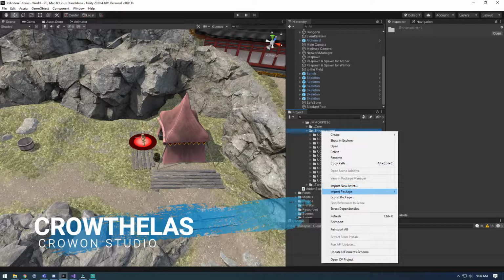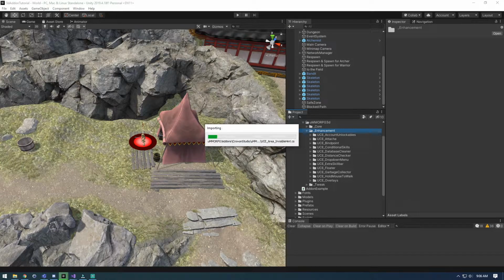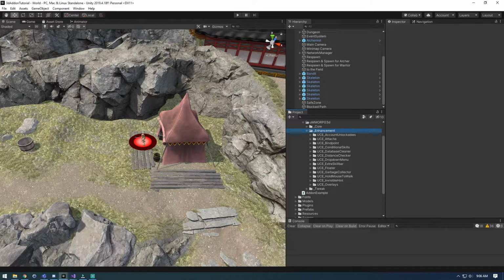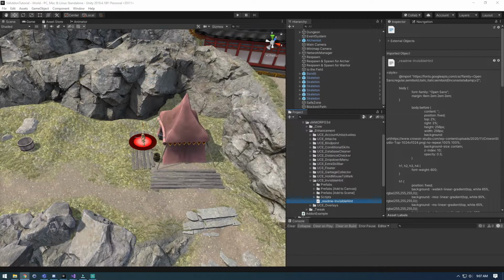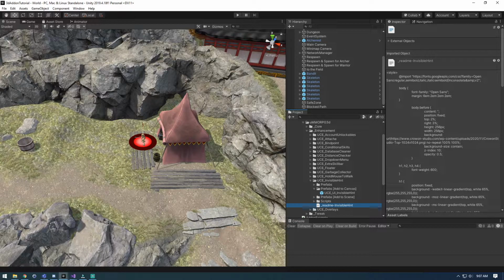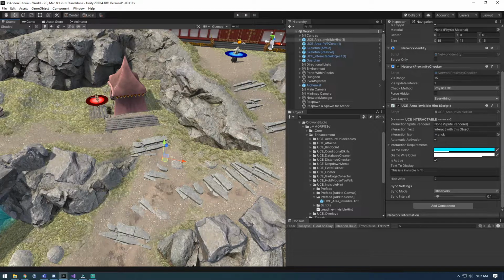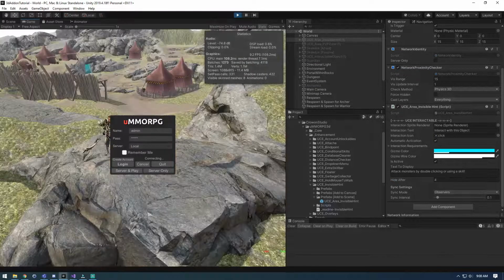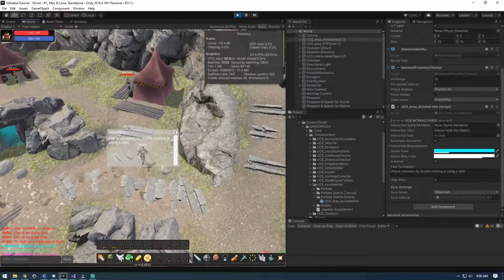UCE Invisible Hint for uMMORPG3d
This is a video covering the setup process and the use case of the UCE Addon InvisibleHint for uMMORPG3d. Crowon Studio is the creator/maintainer for the UCE Addon Series.